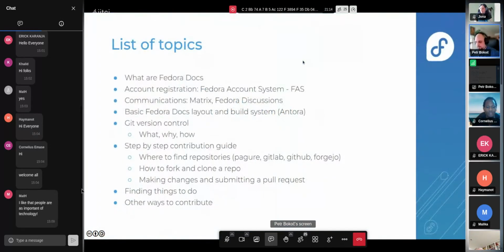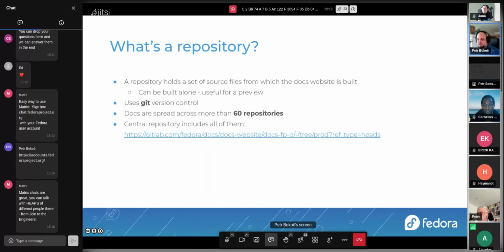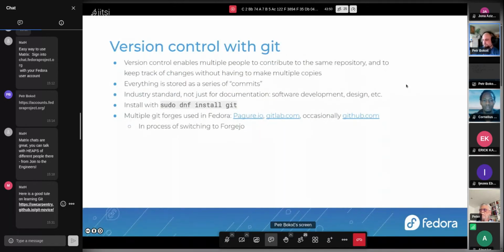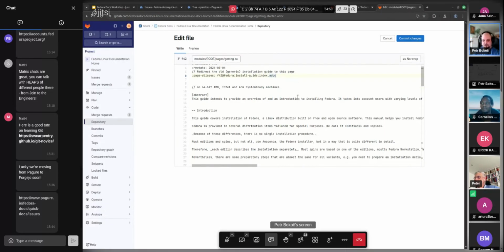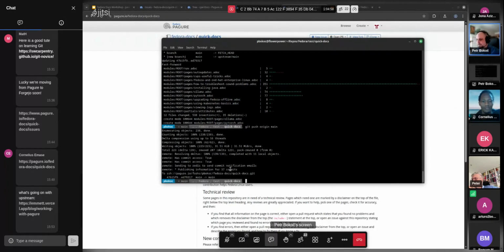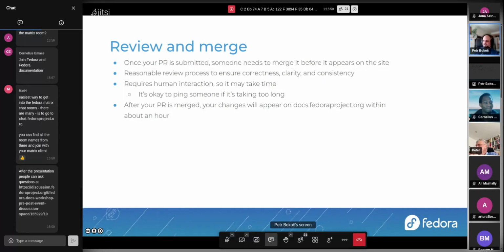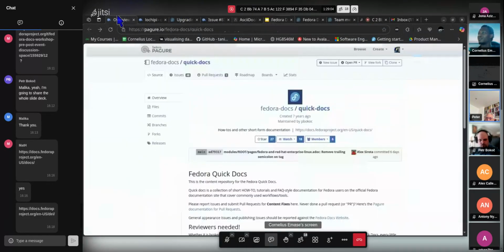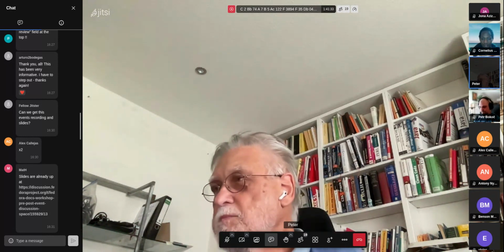How to contribute to Fedora Linux documentation!